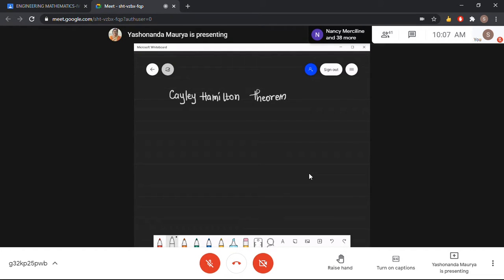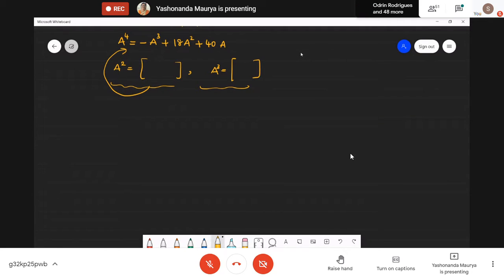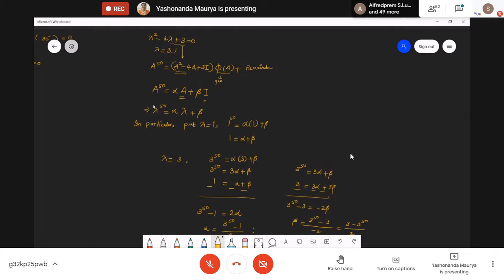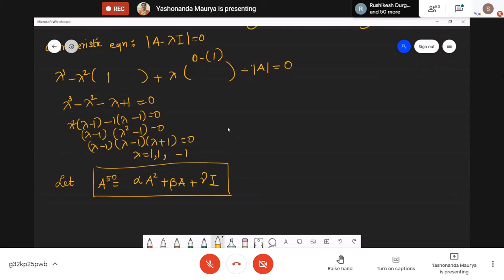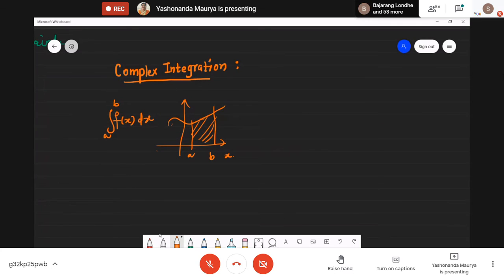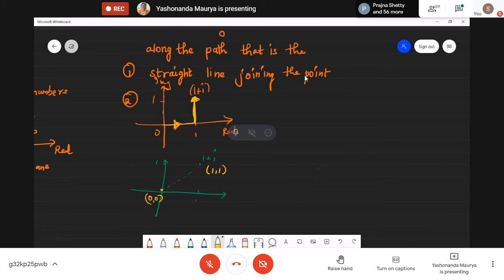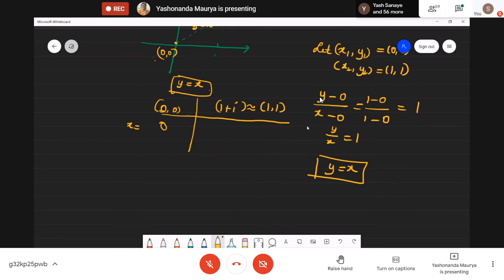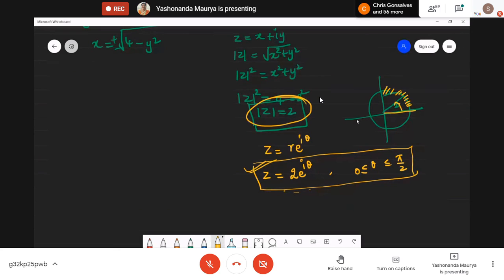Maths 4 18th feb